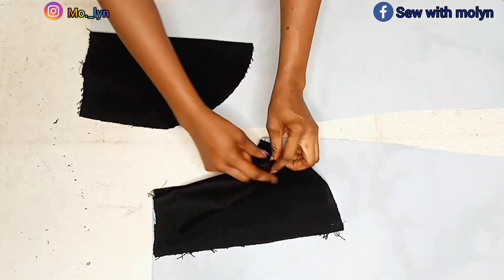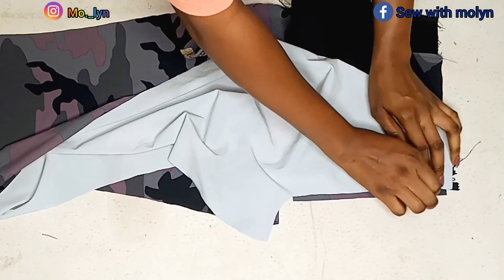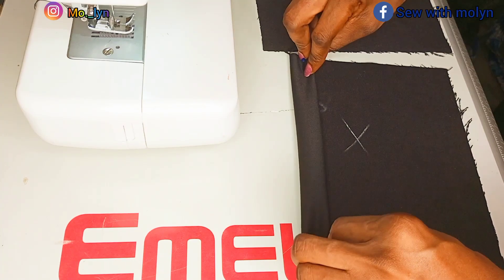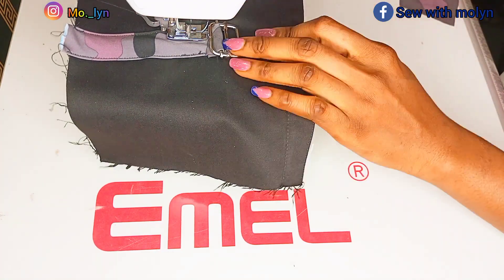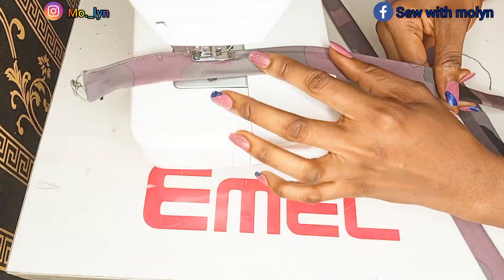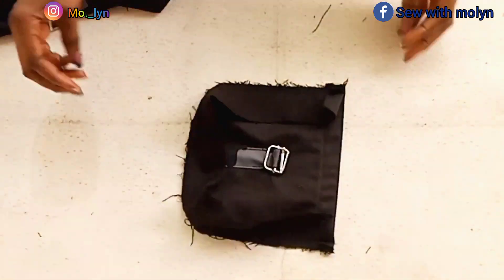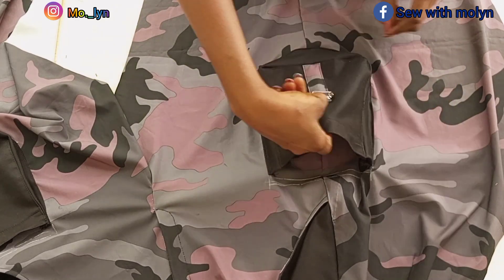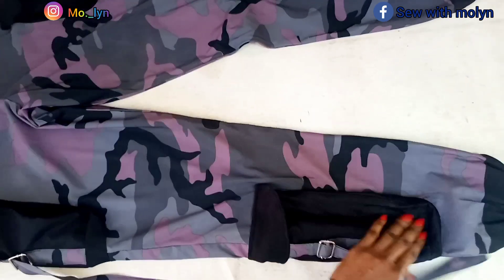How to Sew a High-Waisted Slim Fit Cargo Joggers| carmo cargo pants for women cargopants tutorial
hey there its me again. today you'll be learning how to stitch a high-waisted cargo pants.
So get your pattern we drafted from the last video and let's start

Check out. The first tutorial on this video